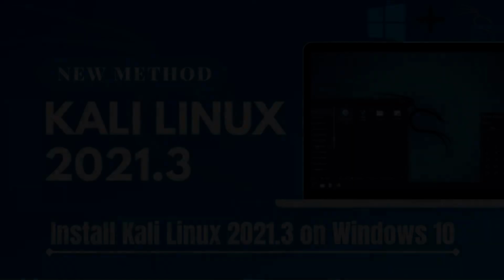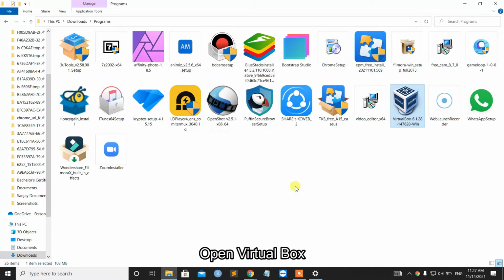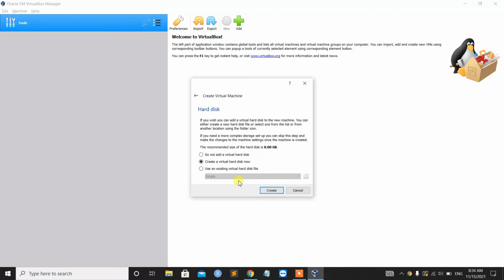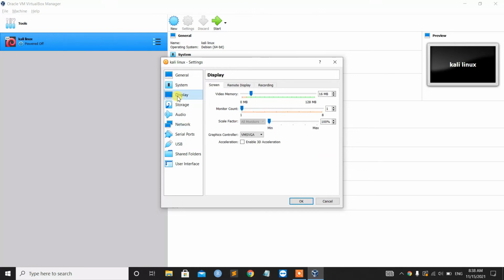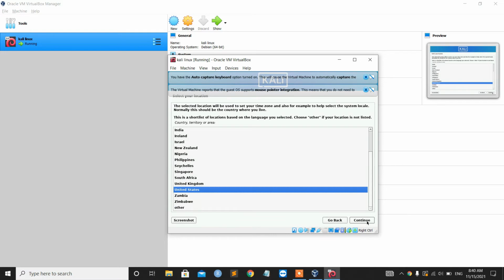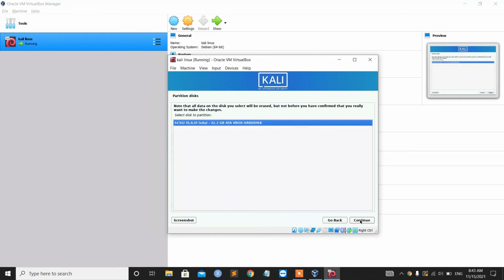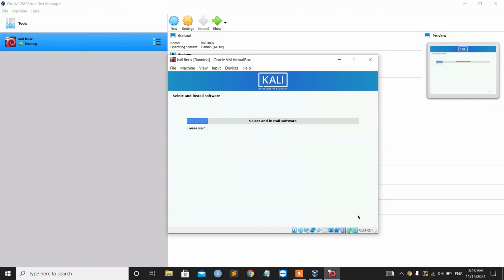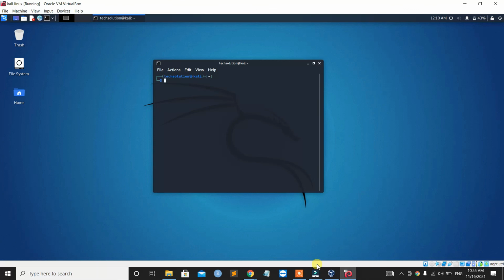How to install Kali Linux on windows 10/11 with virtualbox | Easy Method 2022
In this video, we are going to Download and install KALI LINUX in Our System without Any Error.
After installing Kali linux, we can use kali linux and windows simultaneously without any error. Kali Linux is one of the best-operating systems as per security and also if you are a user of the slow computer so after shifting on Kali Linux you able to see a good performance.